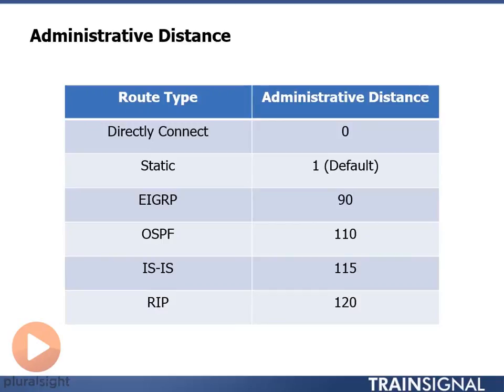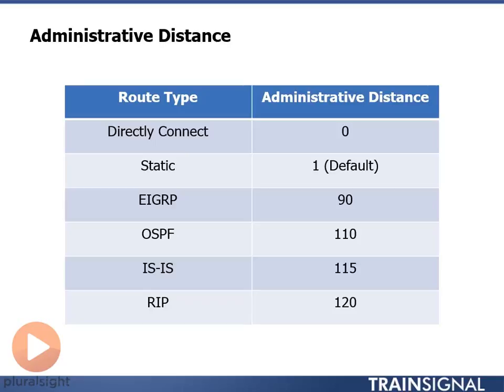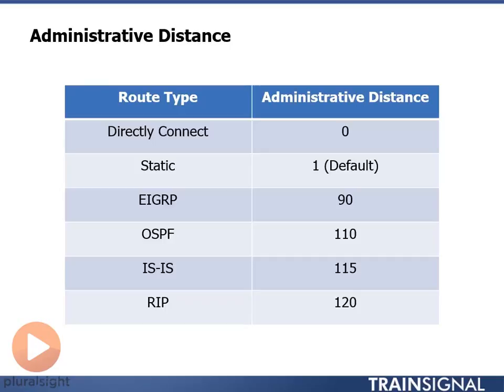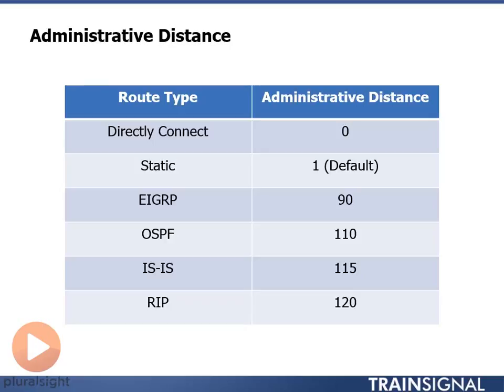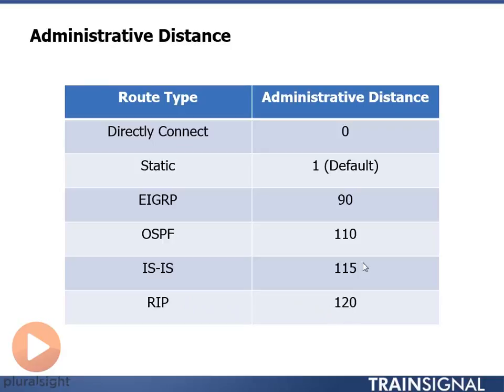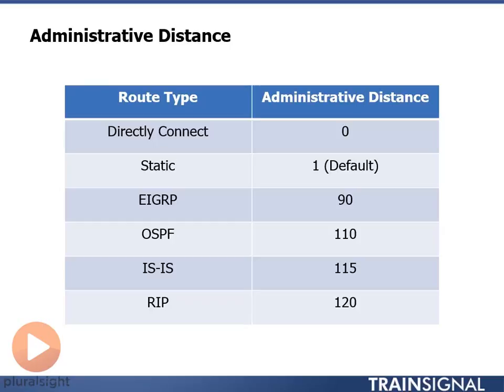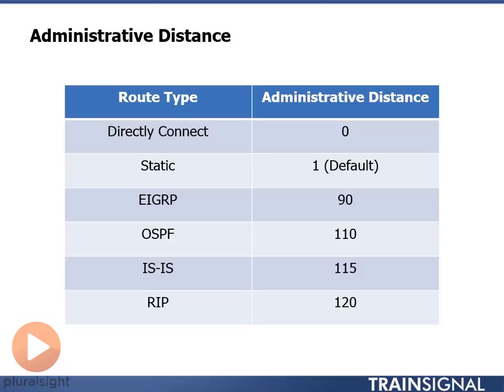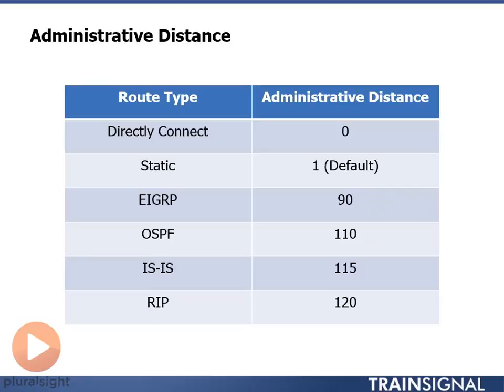06 Administrative Distance